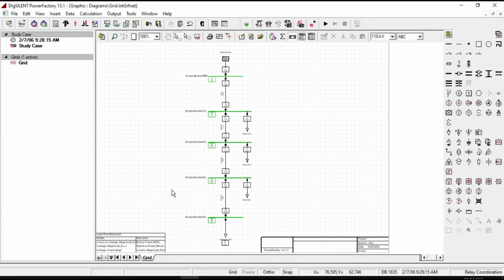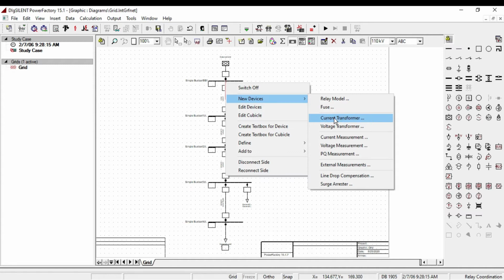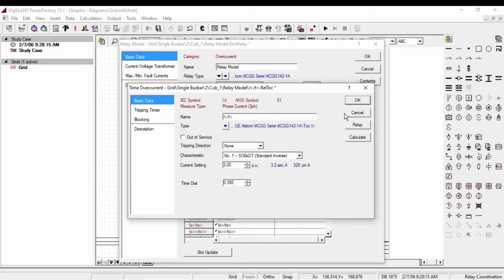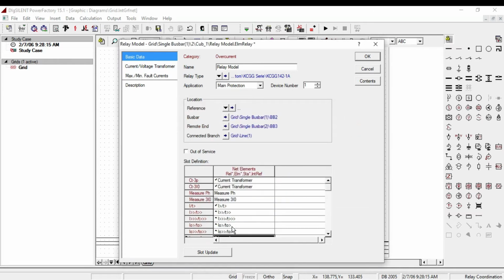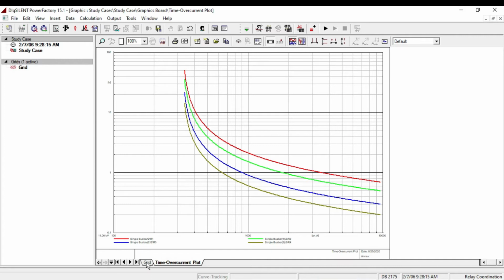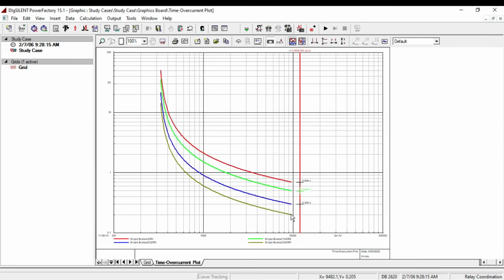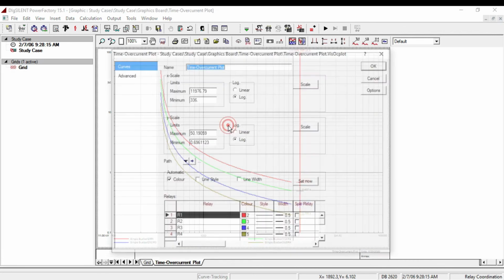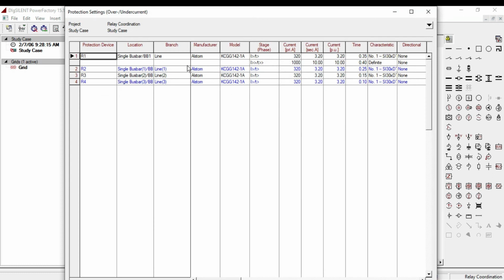PowerFactory DIgSILENT tutorial #21 Relay Coordination and time grading margins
Topics included in this tutorial
1. Coordination
2. Grading Margin
To minimize and isolate the problem we need to coordinate our network system.
In case of fault or overload objective, only one relay operates to clear the fault, and the other relays are aware of the fault. In such condition different timing should be used to determine which device must clear the fault.
Therefore, the operation of this timing is called coordination.

Grading margin is very important for the coordinating, it is the time interval between the operation of two adjacent relays. if the grading margin is not provided, in case of contributing of one or more relays for a fault, may leading to difficulties in determining the location of fault.

Link
PowerFactory DIgSILENT tutorial